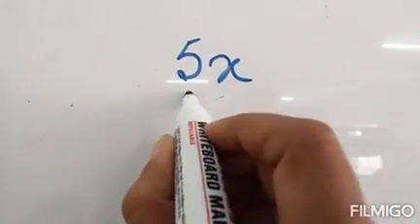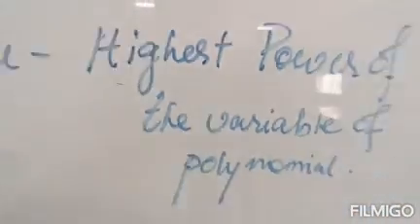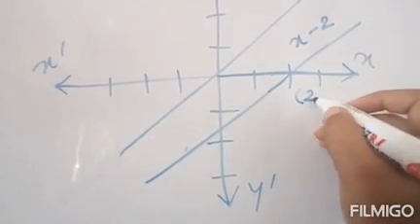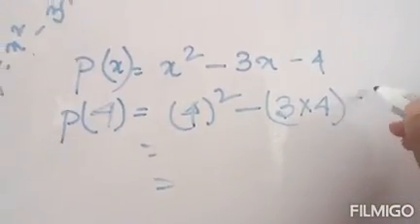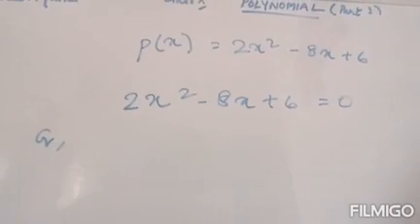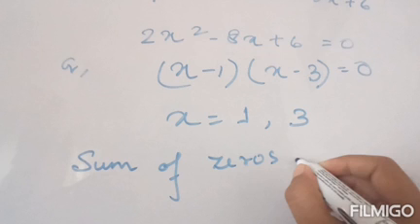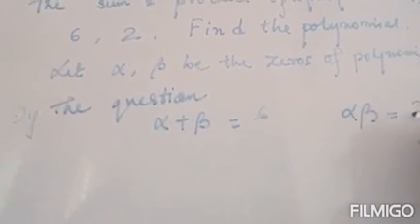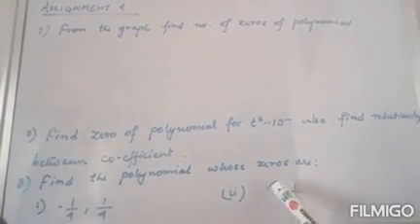Polynomial- Part 1 ( Class 10 CBSE)